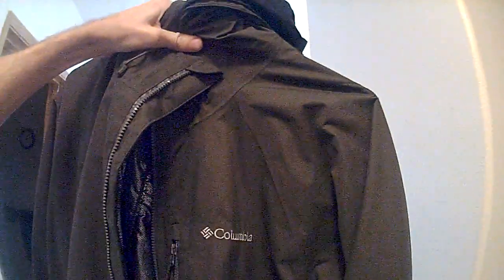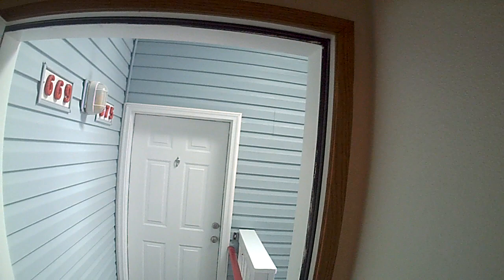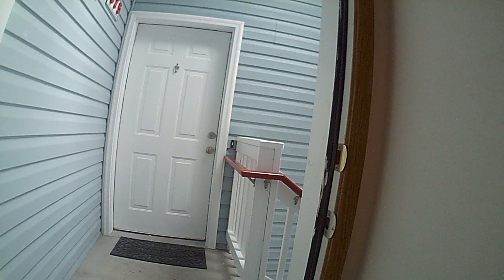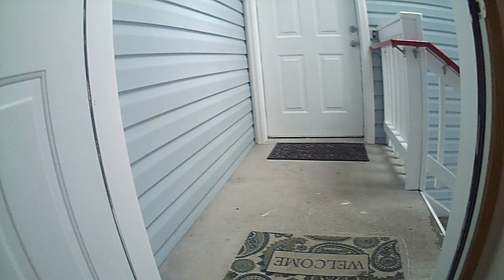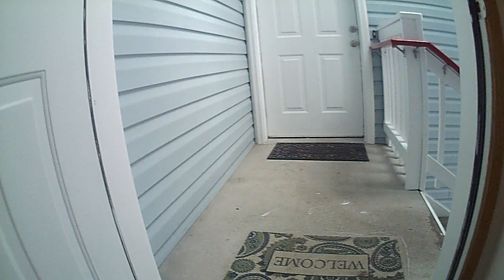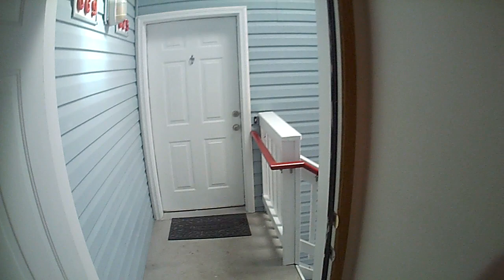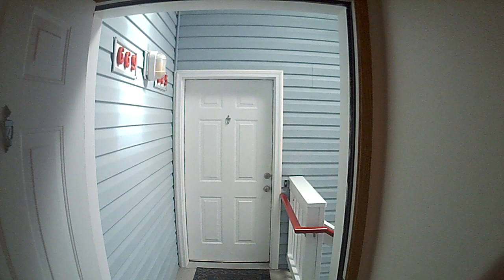Summit paint job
The aftermath of someone from Summit Reconstruction painting the doorway of my apartment..